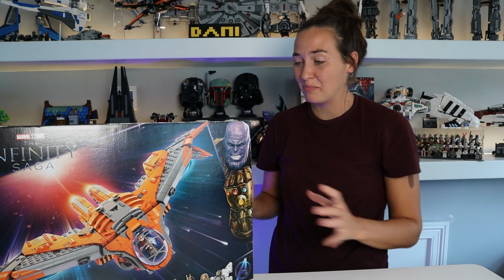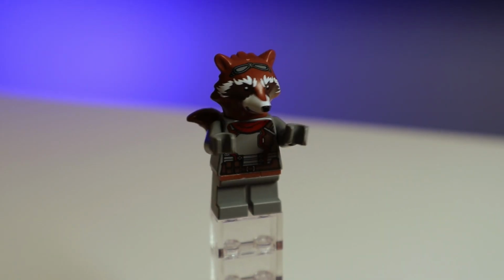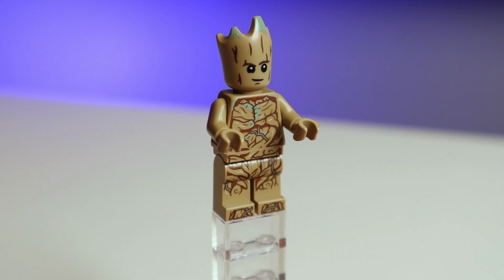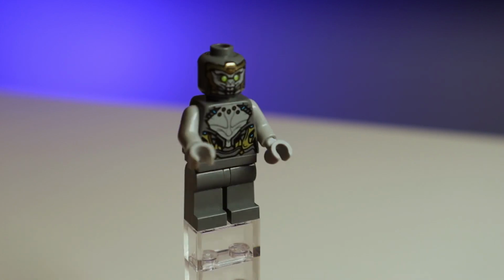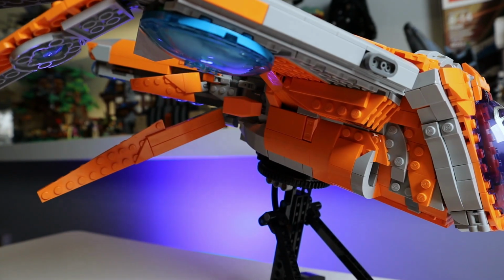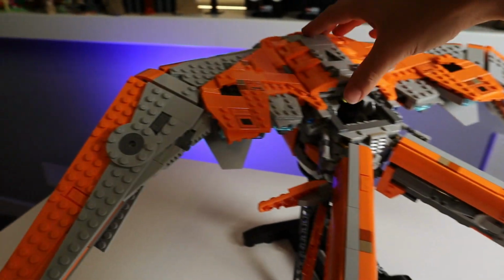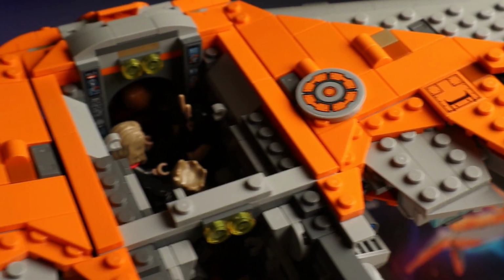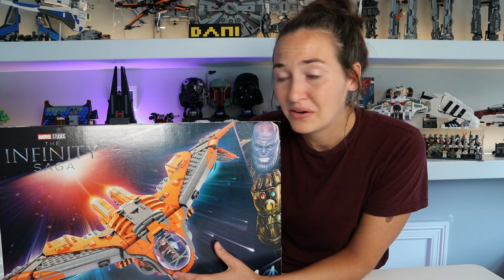LEGO Guardians Ship Converted me to Marvel! Build & Review 765193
Building the LEGO Marvel Guardians Ship has CHANGED my mind about Marvel LEGO, and while I did enjoy watching both volumes of Guardians of the Galaxy while building this ship, it's appearance and minifigure selection take after Avenger Endgame.

Price: $150
Pieces: 1901
Age 14+
Difficulty: Moderate
Build time: 5-7 hours